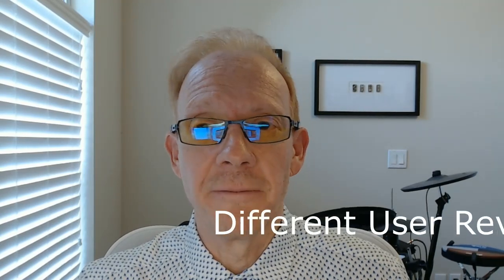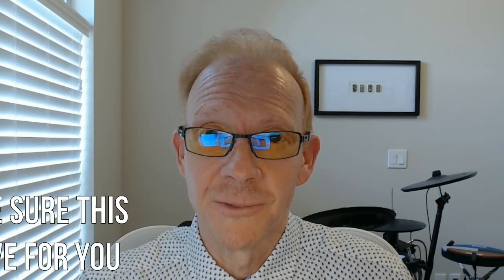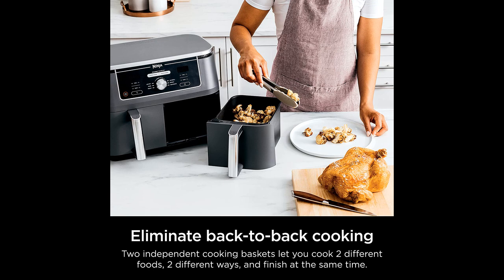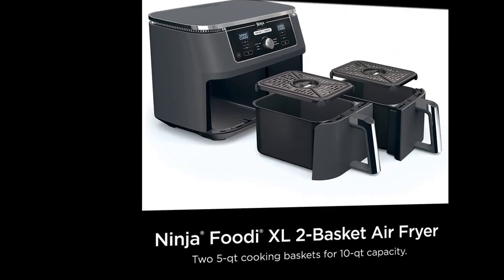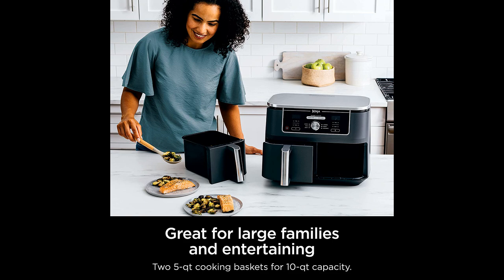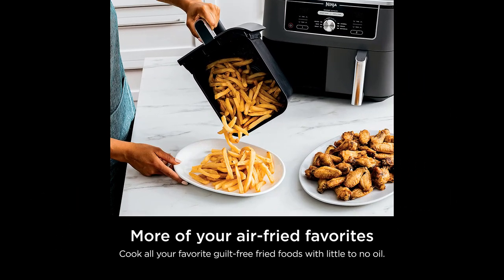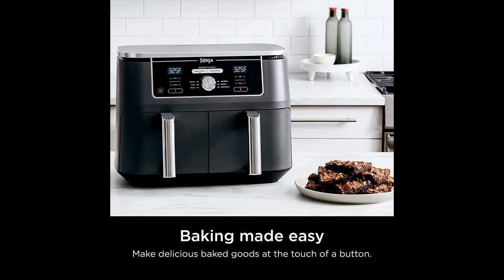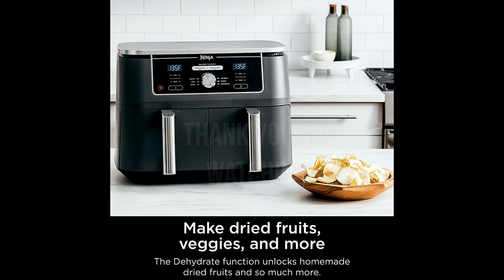Ninja DZ401 Foodi 10-QT Dual Zone Air Fryer - HONEST Review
Hi all, this is my honest review of the Ninja DZ401 Foodi 10 Quart Dual Zone Air Fryer. Click Below for More Details or to Purchase...